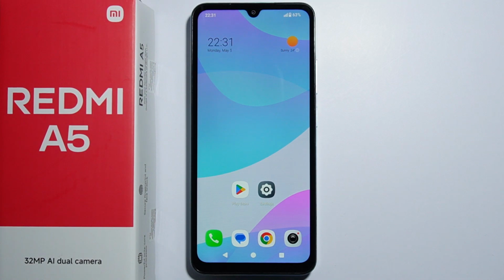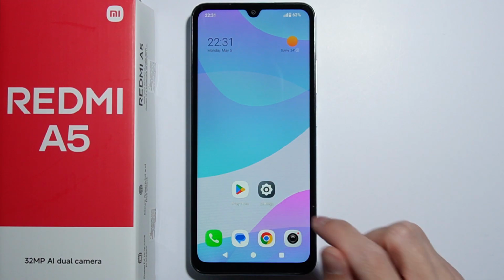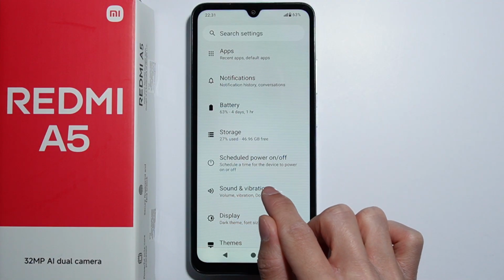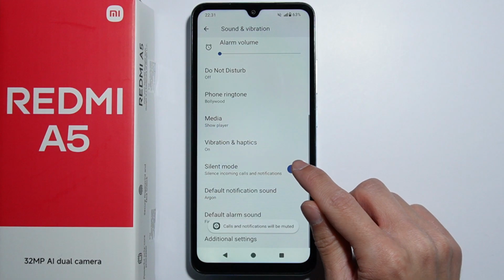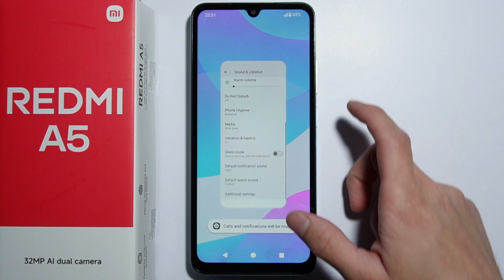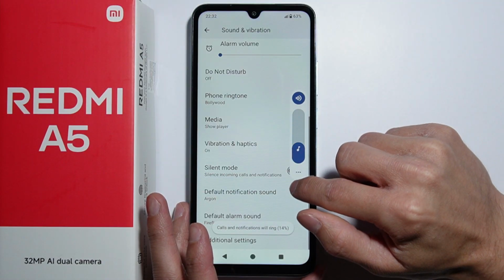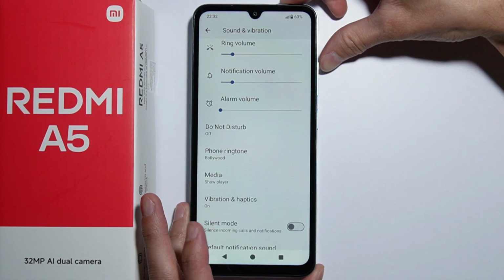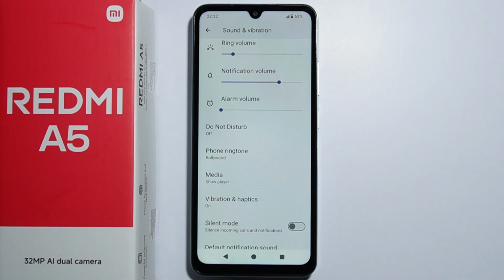Redmi A5: How to Turn On/Off Silent Mode?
If you want to turn on or off silent mode on your Redmi A5, this video will show you how. We’ll guide you through the simple steps to mute or unmute your phone quickly. Silent mode is useful when you need to avoid distractions or when you're in a meeting. Learn how to easily toggle silent mode on your Xiaomi Redmi A5.